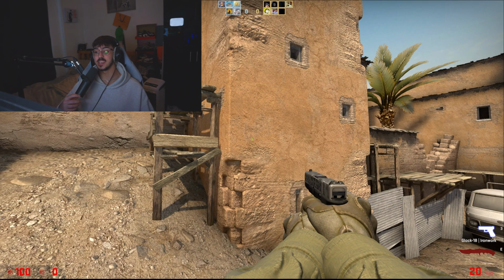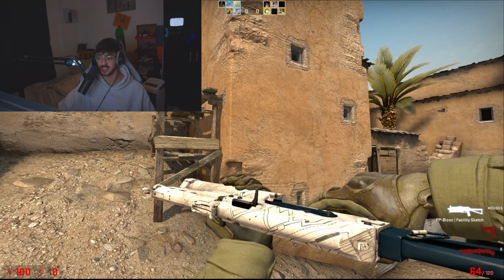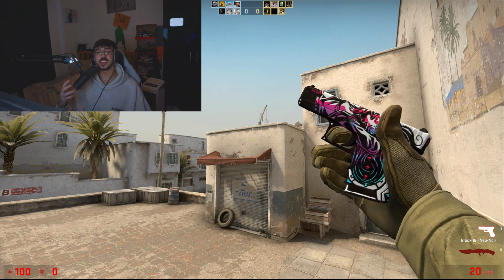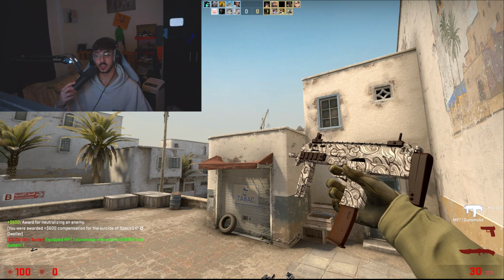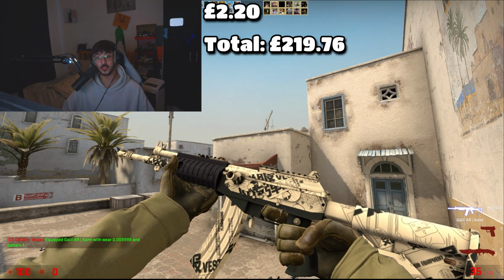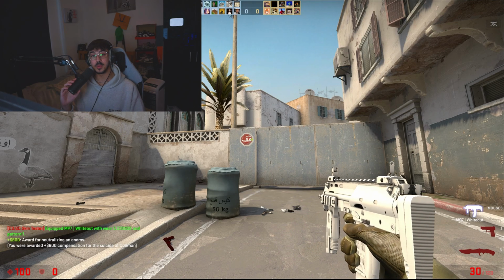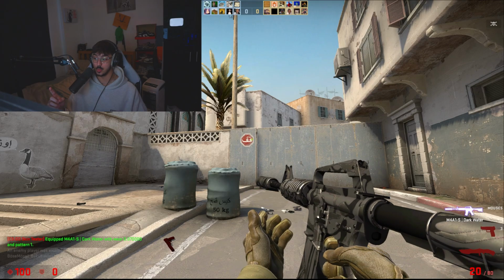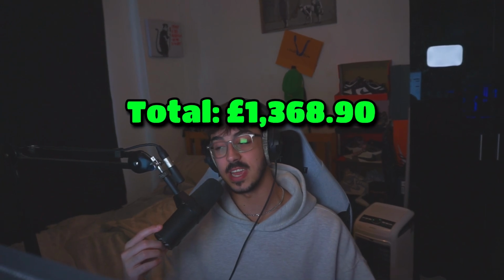The BEST BLACK & WHITE Themed INVENTORY Guide for CS:GO & CS2 (Cheap, Budget and Expensive)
►CREATOR CODE: Xeorah
👍Drop a LIKE for MORE Valorant videos and other games!
🔔Turn on the noti bell to get notified whenever I upload!

🕹️My PC Specs:
AIO - Lian Li Galahad 240
GPU - Nvidia Geoforce RTX 3070 8GB
MOBO - Asus ROG STRIX B550-F Gaming
SSD - Kingston 64GB & 240GB WD Green M.2
CASE - Lian Li O11 Mini
🕹️My Peripherals:
Monitor 1 - BenQ EX2780Q 27-Inch QHD HDRi 144Hz 1ms
Monitor 2 -  AOC 24" Curved 144Hz 1ms
Monitor 3 - iMac 21.5" Late 2013
Controller - PS4 Scuf Controller
Keyboard -  KBDFANS 65% TOFU65 Mechanical Keyboard w/ Lubed Tealios v2 Switches
Mouse - Finalmouse Starlight Pro TenZ Edition w/ Superglide glass feet
Mousepad - Artisan Hien XL X-Soft / Artisan Zero XL Soft
Mouse Bungee - BenQ ZOWIE CAMADE II
Headset - Beyerdynamic DT 770 Pro
Mic - Shure SM7B with a GoXLR Mini
Camera - Sony A6000 w/ Sony E PZ 16-50mm f/3.5-5.6 OSS Lens with an Elgato Cam Link 4K
Lighting - Elgato Key Light

❤️If you're reading this, I love you x❤️